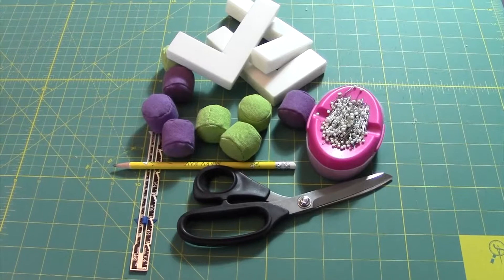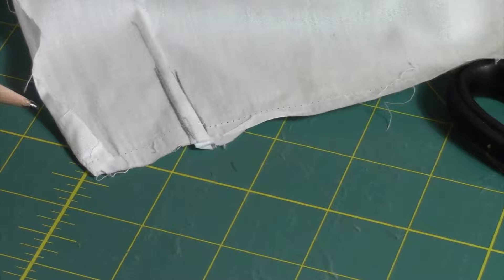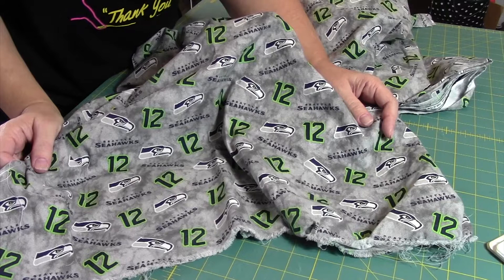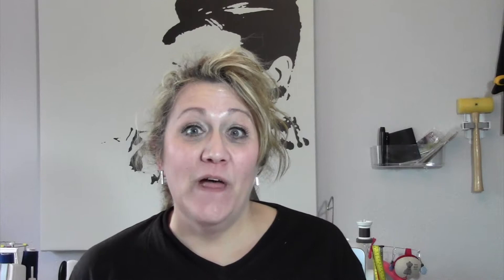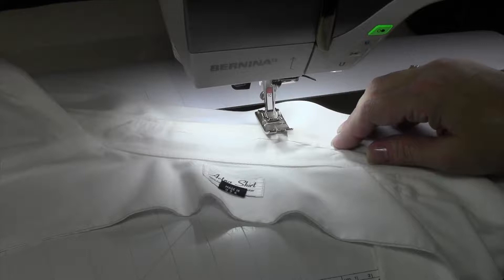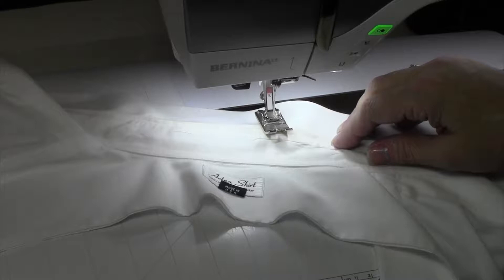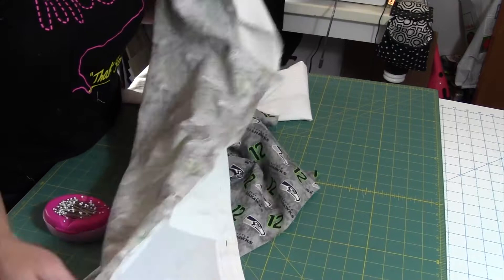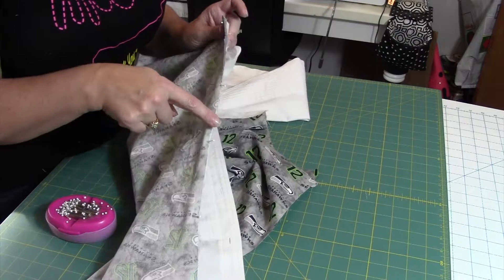PART 2 ~ Military Mess Dress Shirt Restyle (Mess Dress Party Shirt)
Part 2 in our Mess Dress Party Shirt focuses on prepping our pattern pieces to lay out on our fun fabrics and pin and cut.  We will also be sewing and re attaching  our New Fun Back to our Mess Dress Shirt.  Learning and growing as we sew.